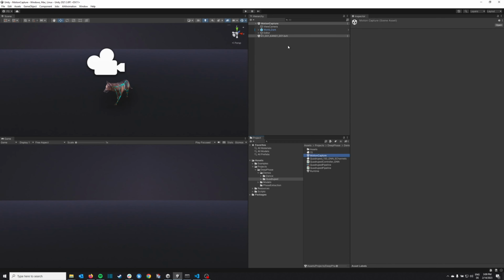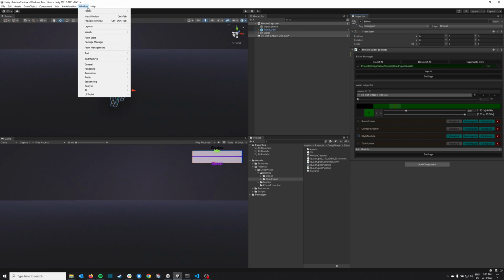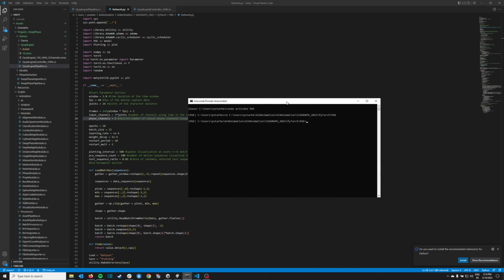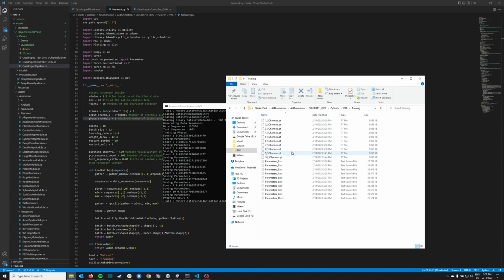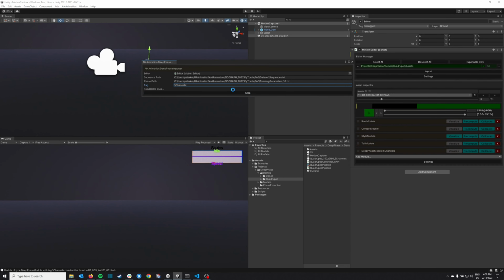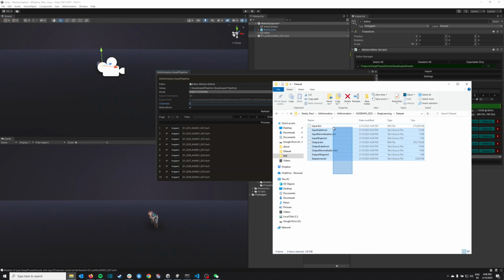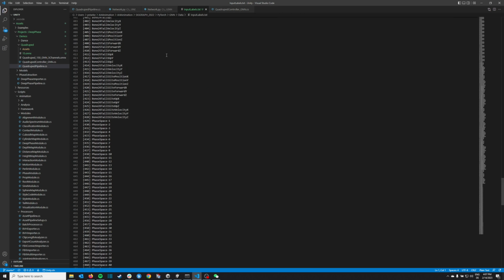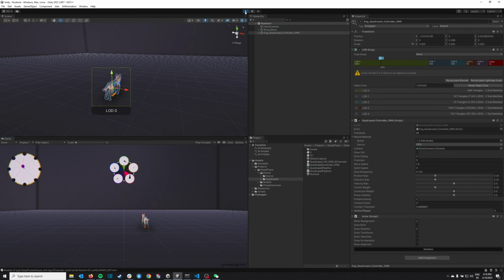[SIGGRAPH 2022] DeepPhase Supplementary Material - Quadruped Controller Walkthrough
This is a quick tutorial to reproduce the quadruped demo in the SIGGRAPH 2022 Deep Phase work.
Stages:
0:00 Data Processing for PAE
1:06 Data Export for PAE
2:15 PAE Training
3:33 Deep Phase Parameter Import
5:13 Data Export for GNN
6:33 GNN Training
7:39 ONNX Import and Inference